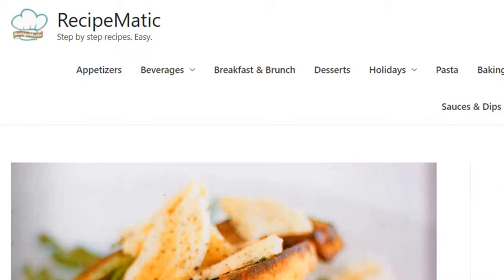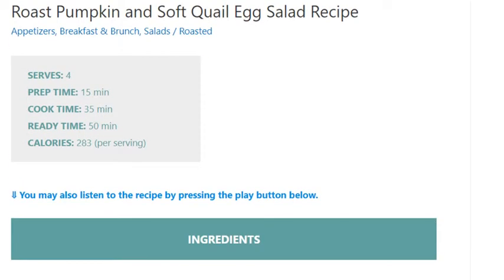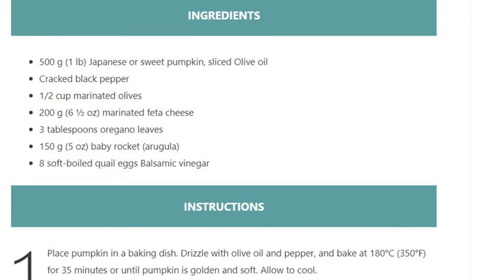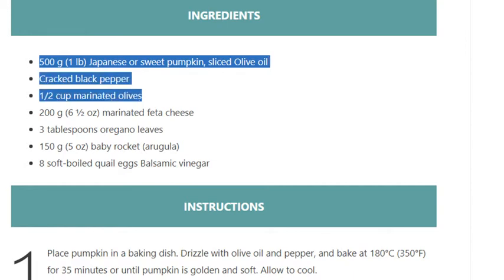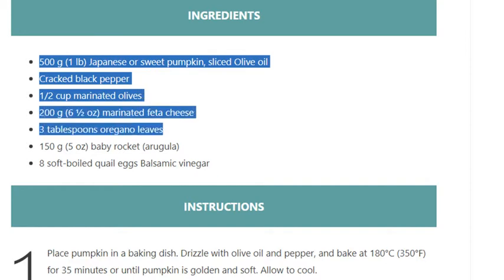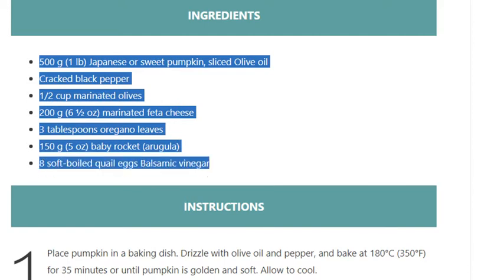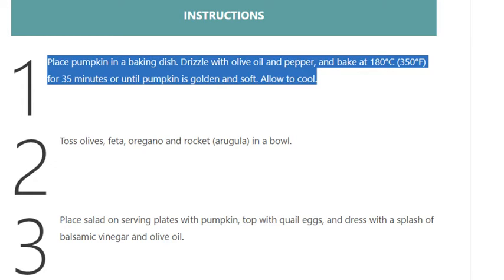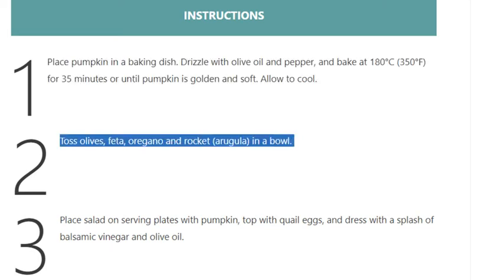Roast Pumpkin and Soft Quail Egg Salad Recipe